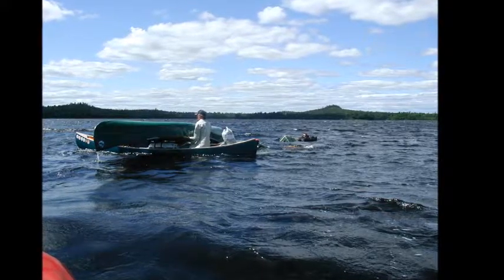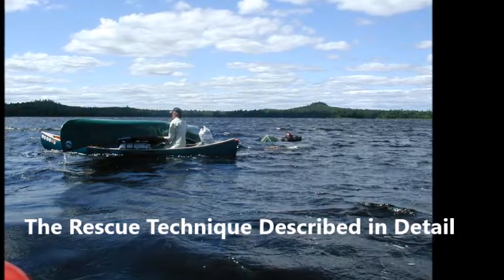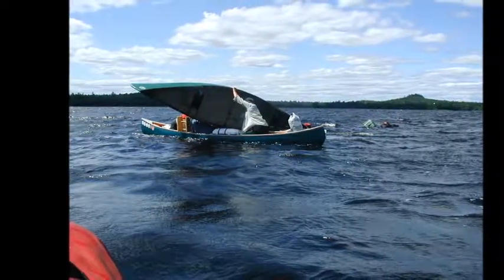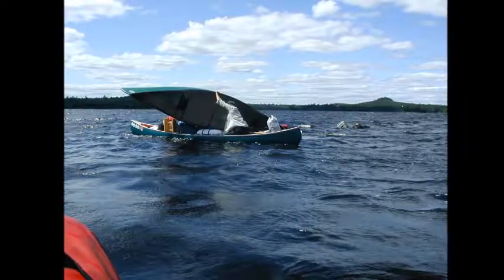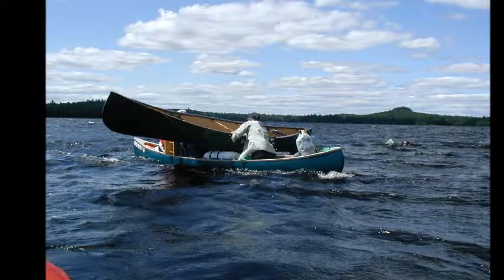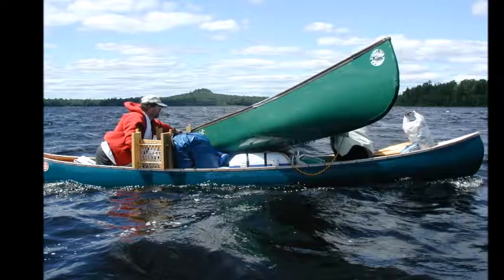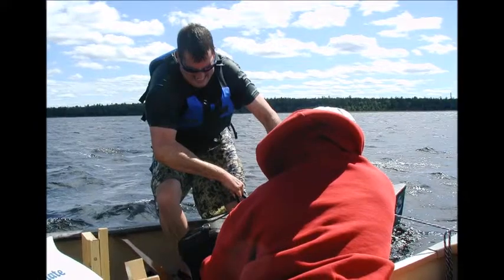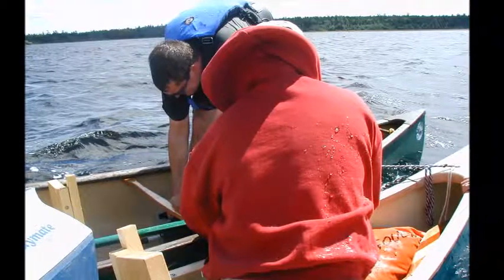2001July26 AllagashEagleLakeCanoeRescue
OutdoorSteve.com
Canoe Rescue – Practice makes perfect
Briefly, on a canoe trip to the 34-mile Moose River Bow Trip, two of our group flipped their canoe in the middle of Holeb Pond.  My friend John and I were nearby, and we quickly paddled over, tied a rope to the overturned canoe, and towed them to shore – an exhausting paddle that took nearly a half hour.  My cousin Linwood, a Master Maine Guide, asked, “Why did you not rescue them?”  My response was, “We did!”
Linwood then proceeded to tell us we should have righted the swamped canoe in the middle of the lake draining it of water, then getting the two paddlers back in the boat, and letting them paddle themselves back to shore. No need for an exhausting paddle towing an overturned canoe with two bodies hanging on.
At our next campsite, Linwood would teach us how to do this. The next day for nearly four hours, myself and six companions, under the tutelage of Linwood, learned and practiced two types of canoe rescue scenarios:
1) Two or more canoes are paddling together, and one flips over.  The upright canoe assists the capsized canoers by righting their boat, emptying it of water, retrieving their gear, and standing by while they re-enter their boat (even in deep water)
2) Two paddlers, alone, flip their canoe and need to upright it without outside help.
The next year the same group of friends and I were paddling across Eagle Lake on the Allagash Wilderness Waterway. Suddenly, one of our canoes capsized in the middle of the one-mile wide lake.
By the time we reached them, the two occupants were swimming holding onto the canoe.  Their tents, food, and other camping gear drifting nearby (all protected by dry bags).  With hardly a word said, this group, who had practiced the canoe rescue four hours the prior year, immediately began their learned “two or more canoers paddling together” rescue technique. Within minutes, both paddlers were back in their righted and dry canoe with their gear intact, and we continued to

our next campsite.
Figure 105 - Practicing Two-Person Canoe Rescue
LESSON LEARNED: The message here is “practice makes perfect.” Practice can save your life as you react to your prior training. Practice meant our trip was still fun. Practice meant we had no injuries.
Describing Technique
Let me describe the rescue technique we were taught and used for real in Eagle Lake Maine. Remember the gear in the overturned canoe is floating in the area because good traveling technique has all gear in dry bags – that generally float for some time.  And, believe it or not, this whole experience, from the time the rescue canoe arrives, until the wet canoeists paddle away, took less than 10 minutes.
1. When the rescue canoe reaches the overturned canoers, the wet canoers position their canoe perpendicular to the rescuer canoe (Think the letter T)
2. The two wet canoers get themselves to the far end of their canoe, and slowly push the end down into the water. They essentially will be getting the front tip of the canoe out of the water – but for this to happen they must release the suction pressure by pushing the back end down into the water. This does take time and pressure for the suction release to occur.
3. Once the front end comes out of the water, the two wet canoeists push the upside down canoe over the gunnel of the rescue boat. The two rescuers assist by pulling the canoe over the gunnels.
4. When the upside down canoe is balanced on both gunnels, the two rescue canoeists turn the now water empty canoe over. Picture the two canoes crossed together. They then gently slide the empty canoe back into the water.
5. Both canoes are placed side-by-side, and  the rescue canoeists hold the two boats together, while helping the two wet canoeist to climb into their canoe.
6. The floating gear is put back into the canoe, and the trip continues
Our prior training meant our canoe trip was still fun. Practice meant we had no injuries.